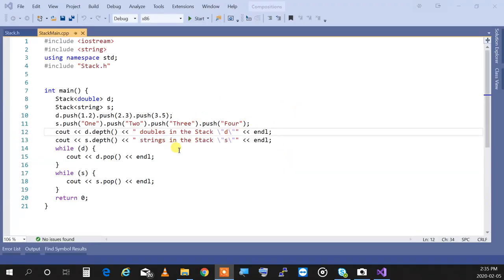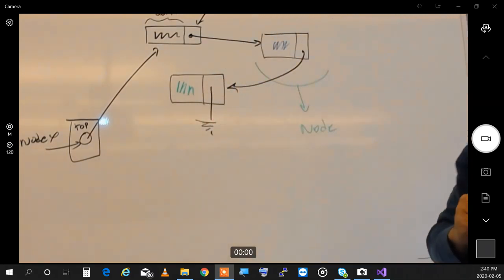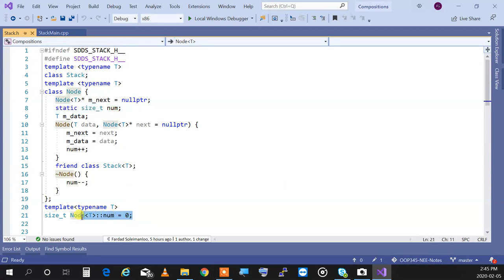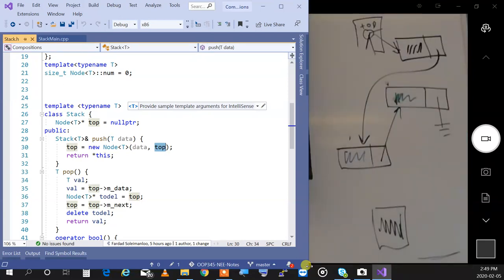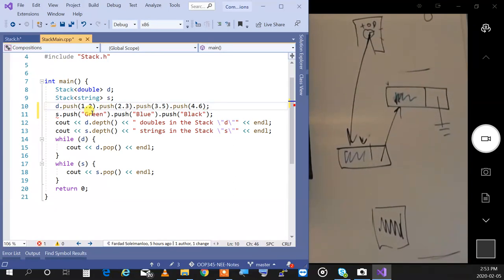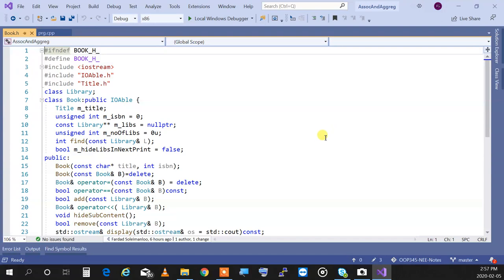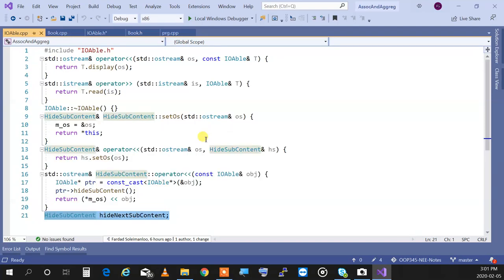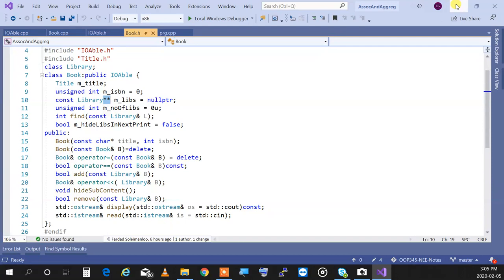OOP345 - 2201 - Feb 05 - Composition, Aggregation and Association